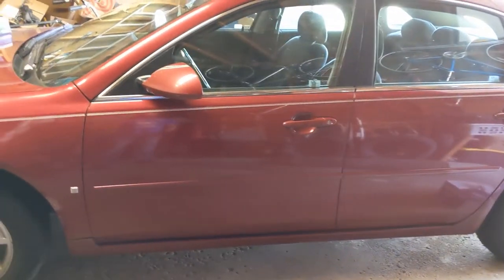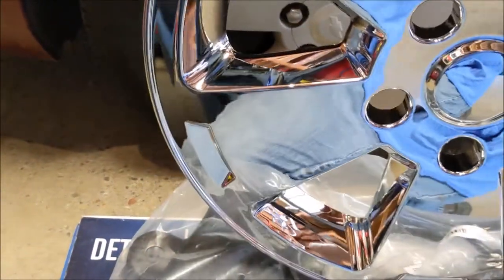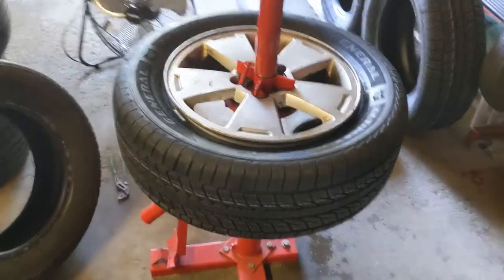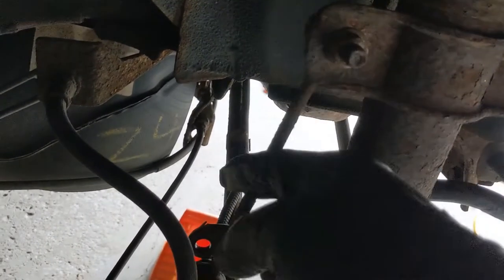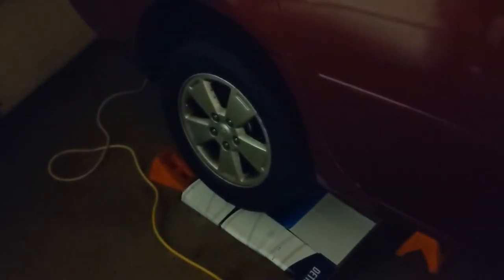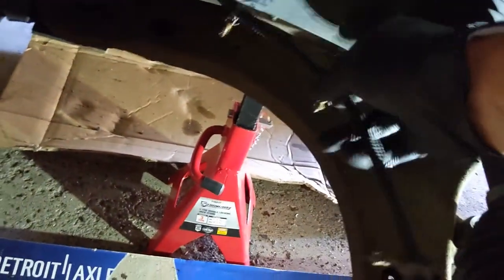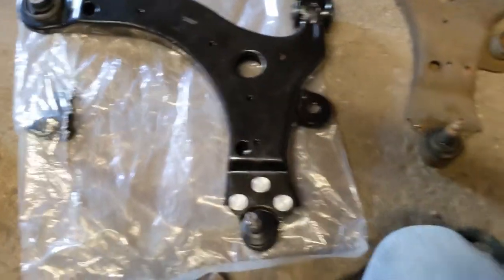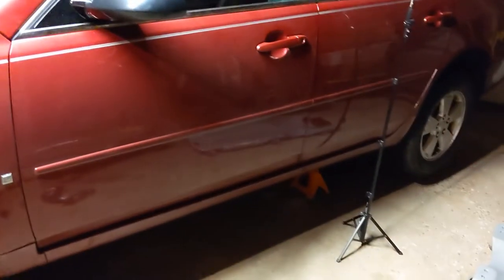*VLOG* Introducing "Ruby" - 2006 Impala LT Overview and Overhaul (Suspension, Brakes, Tires)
I'm back home doing another vlog-style video this time out.  My buddy tossed me a pile of cash to overhaul his 2006 Impala, heretofore known as "Ruby."  Amongst the items needing attention are tires, lug nuts, struts, control arms, swaybar bushings, inner & outer tie-rod ends, and brake pads & rotors.  Off camera, I restored the headlights, installed some Beamtech LED lamps, and changed the spark plugs & wires. For the final piece de resistance, I installed a set of chrome wheel skins specific to the 06-11 Impala LT's wheels.

Following this video, I will be posting up several more videos specific to replacing the transmission cooler fittings, the outside rearview mirror, both lock cylinders, and removing the door panel.

For the brake and suspension parts, I went with Detroit Axle
Beamtech H11 LED Headlamps

Hope you enjoyed this Vlog-style video!